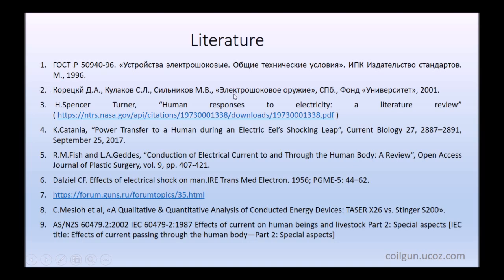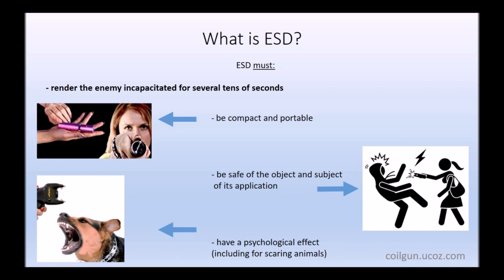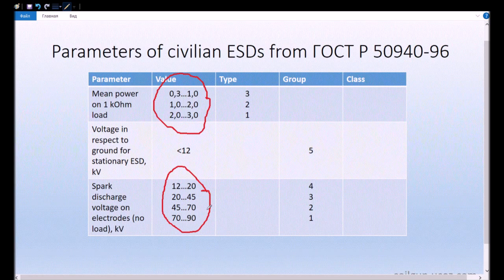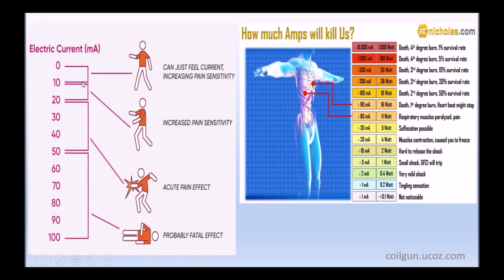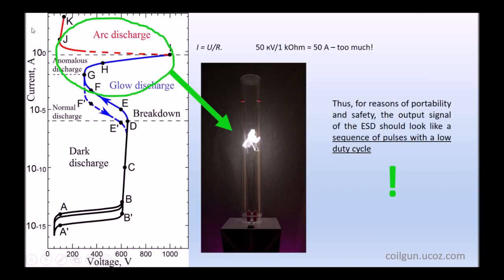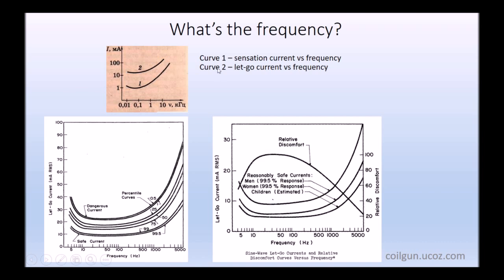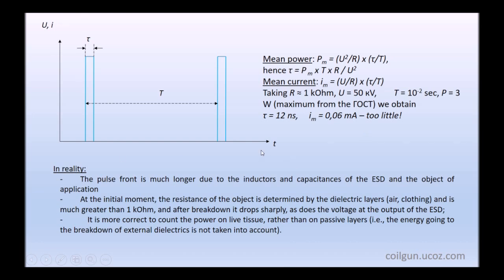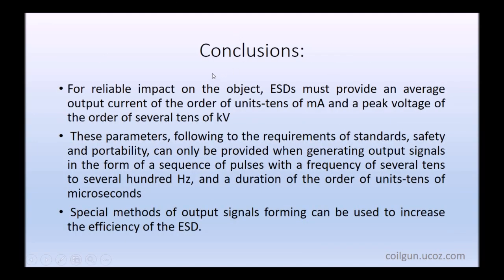Electroshok devices. Part 1.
The first part of series dedicated to electroshok devices (electrocutioners, stunners etc). The main parameters and properties of ESDs are exanined.